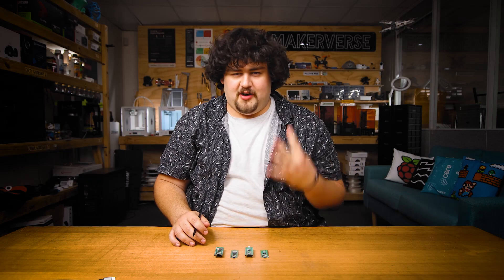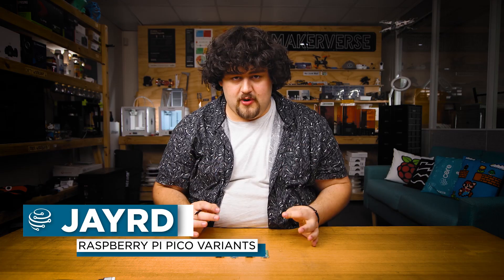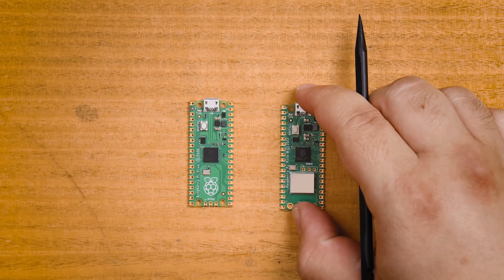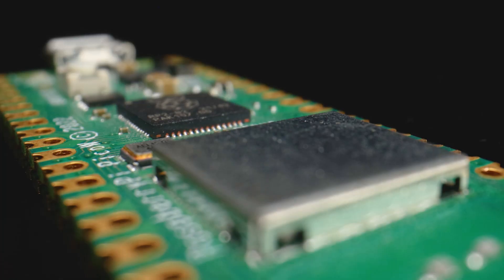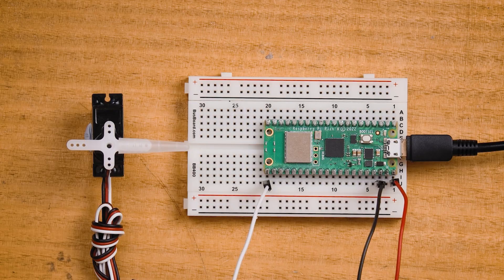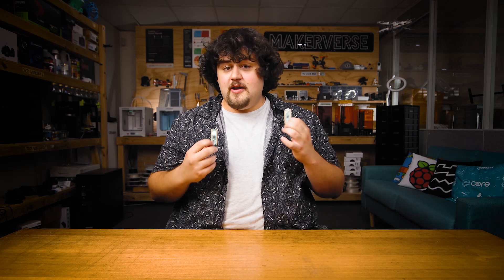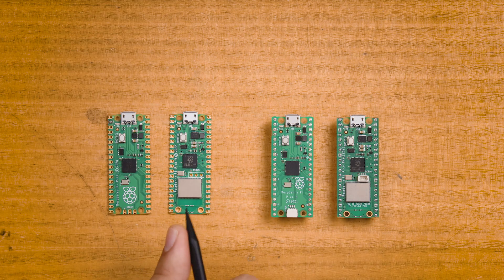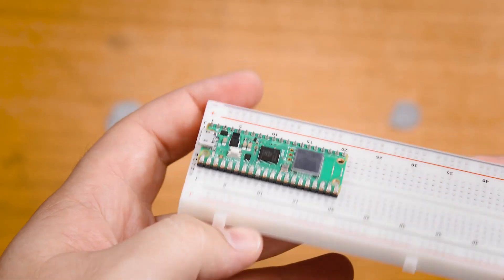Raspberry Pi Pico Variants | Raspberry Pi Pico Workshop: Chapter 1.3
In this video, we will take a look at the differences 4 different variants/models of the *Raspberry Pi Pico* and which one is best for you.

0:00 Intro
0:16 The Pico
0:30 The Pico W
1:09 The Pico H and Pico WH